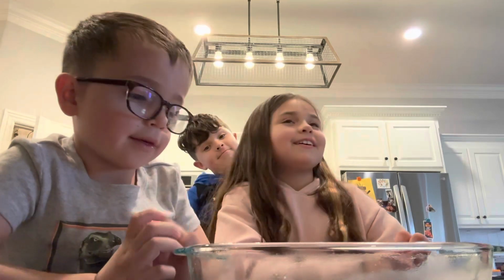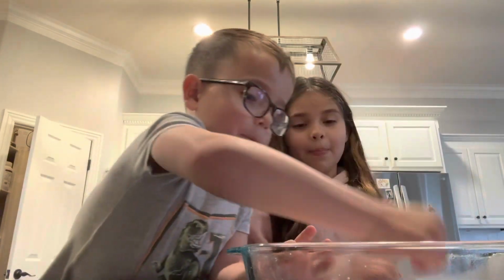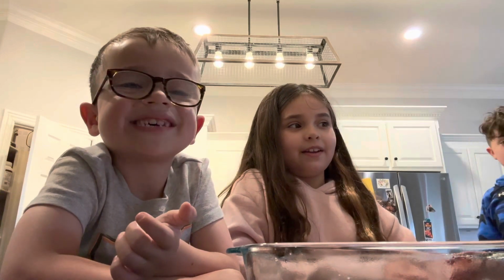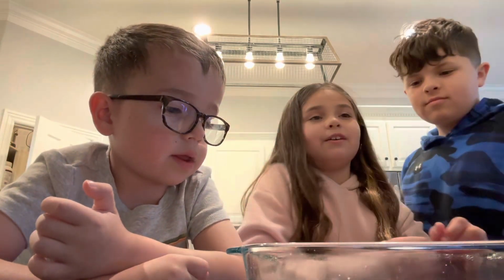Episode 2- Frozen Yogurt